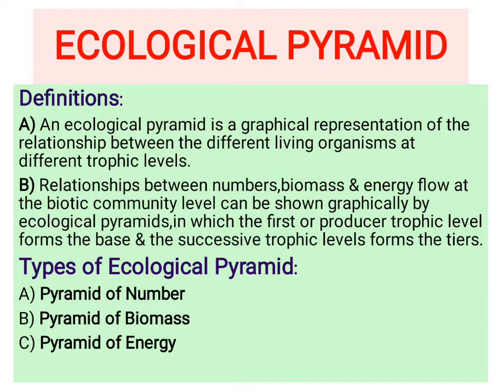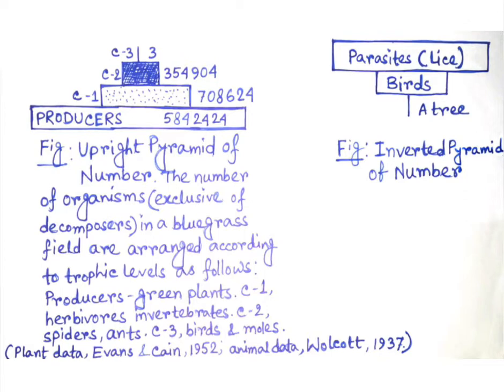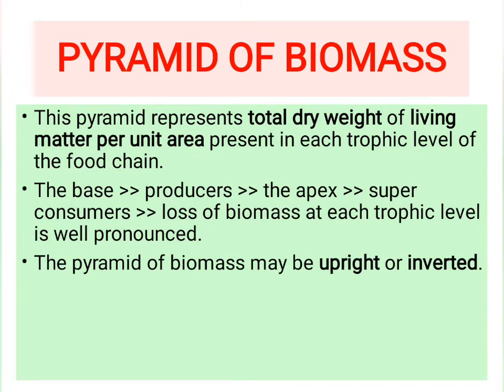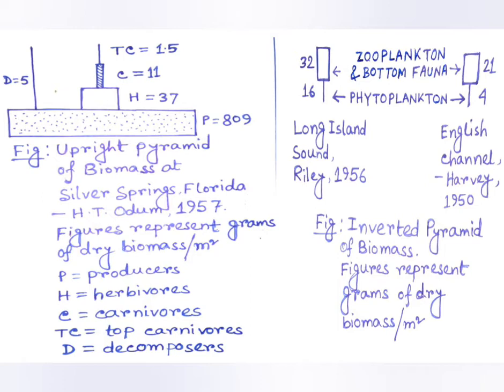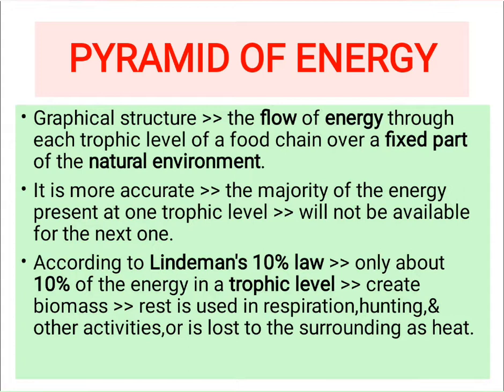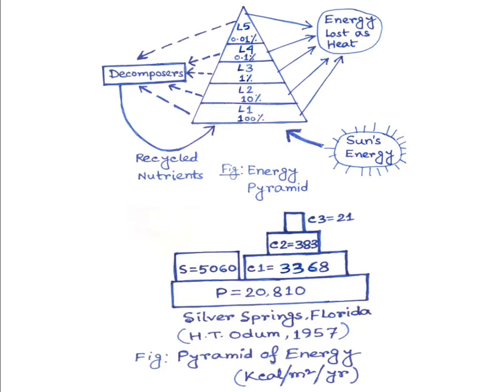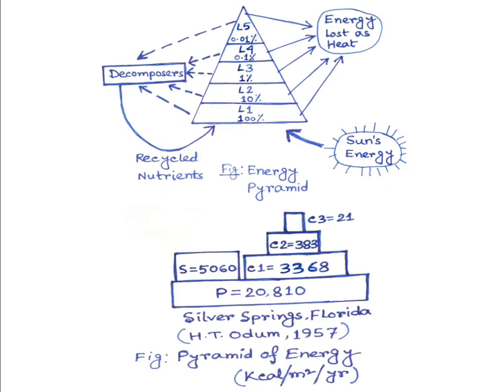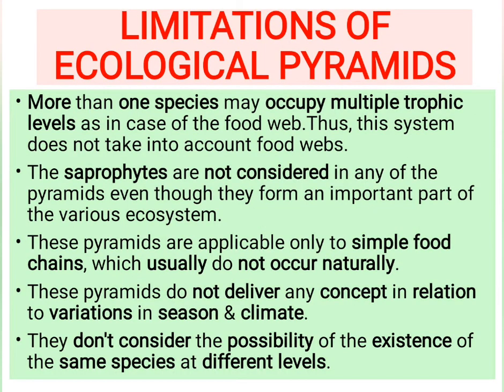Ecological Pyramids | Pyramids in the Ecosystem | AM Biologie Notes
Ecological Pyramids are important to understand the functional aspects of an ecosystem

1) Biology in Bengali Version-